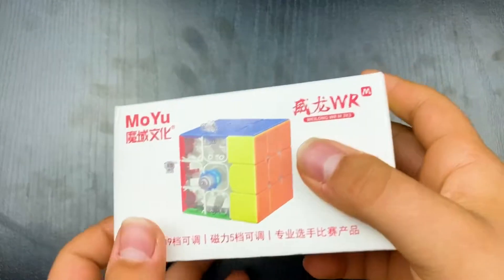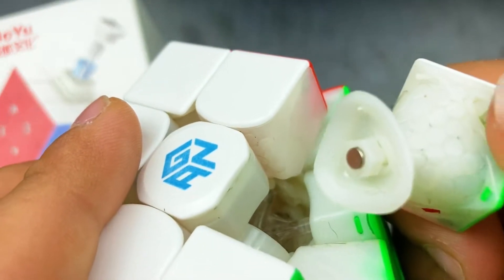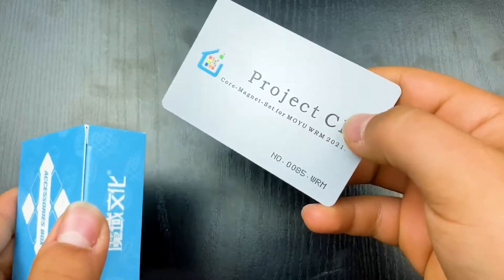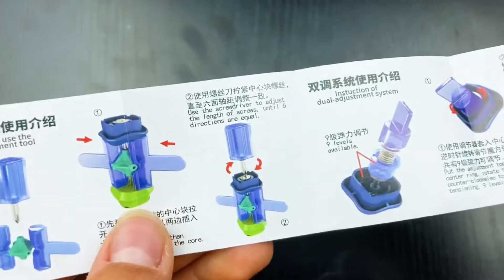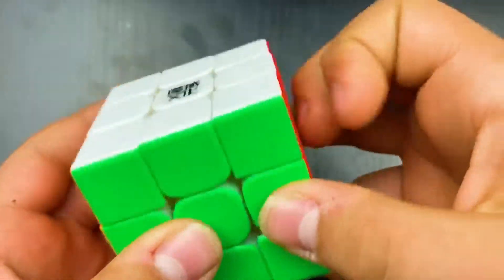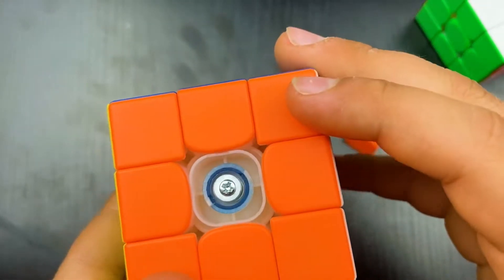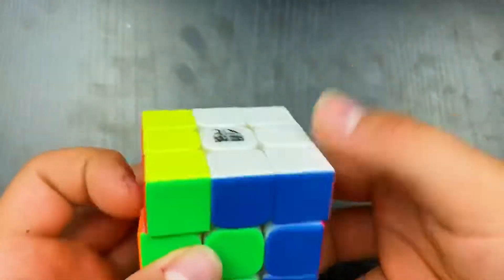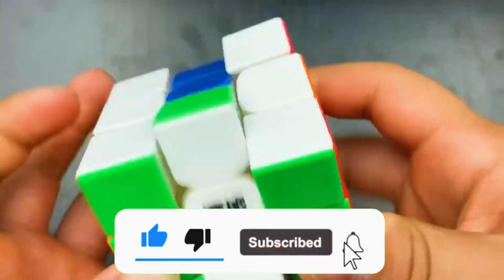CH WEILONG WRM 2021 LITE UNBOXING!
In today's video I unbox the CH Weilong WR M 2021 Lite 3x3. Well, yes that is such a long name lol. I am not sure if this cube is going to be my new main, but I will have to do more solves on it before I can make a decision. Like I said at the end of the video I will be getting the tornado v2 along with some other items, so make sure to look out for that video. I would definitely recommend this cube as it is pretty cheap, but is still definitely going to be at least my backup main at the moment. However, I wouldn't recommend getting the CH edition as I can't really feel the core magnets unlike the 11 M Pro, and it is quite a bit more expensive. Anyway I hope you enjoy the video!
Cubes In The Video:
Please also comment any video ideas you would like to see.
Camera🎥: iPhone SE 2020
Microphone🎤: Blue Snowball Ice
Editing Software🎬: iMovie Mobile, Premiere Rush, Capcut
Lakey Inspired - Warm Nights
Wasting Time - Ryan Little